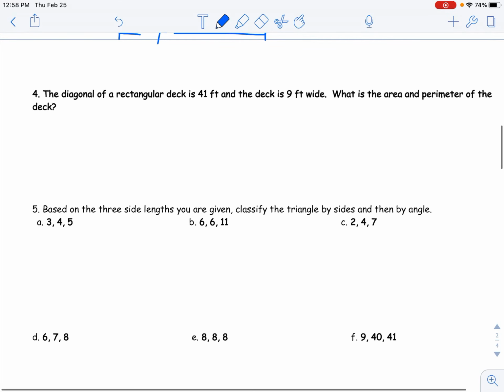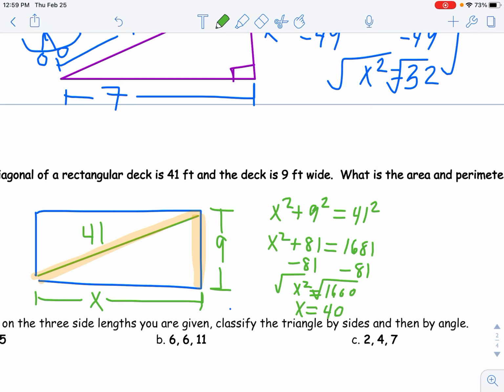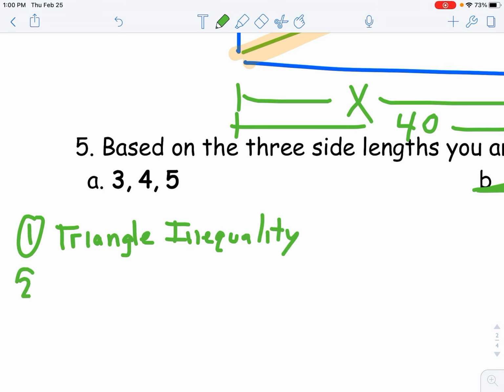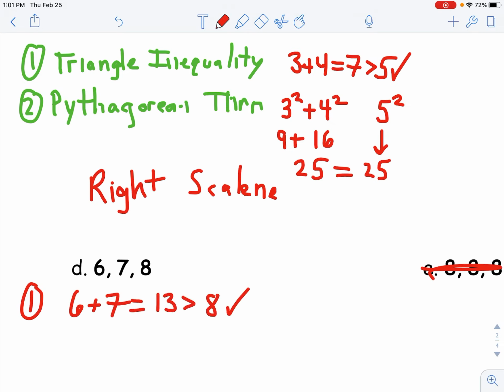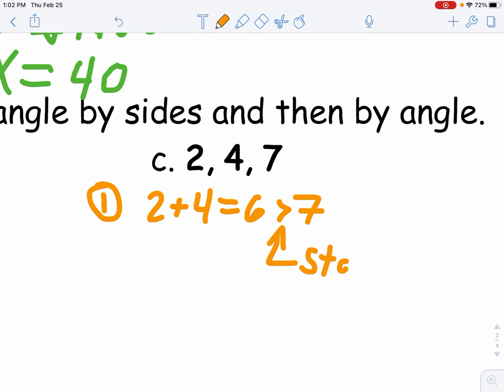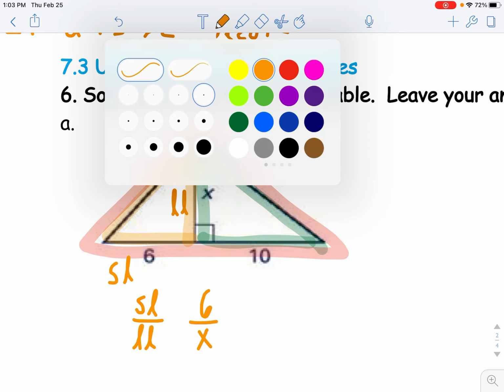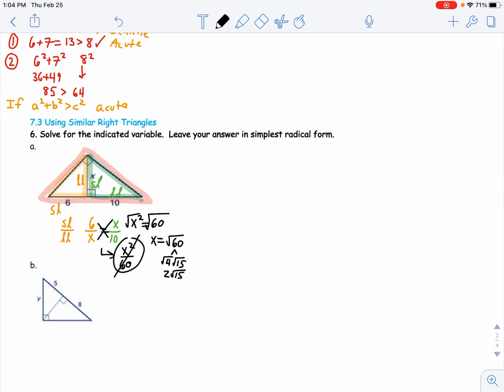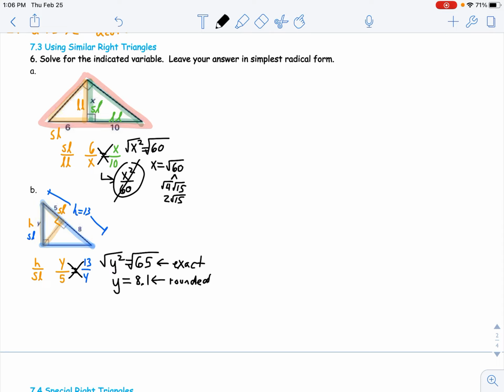Unit 7 Test Review Video 2